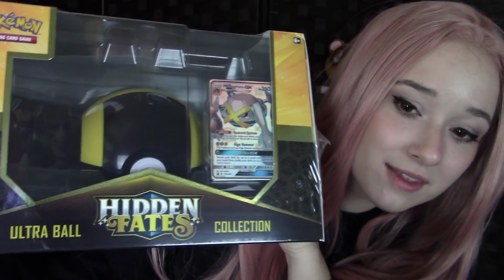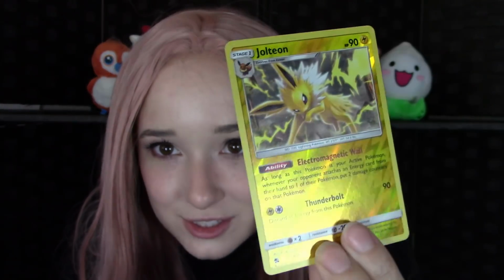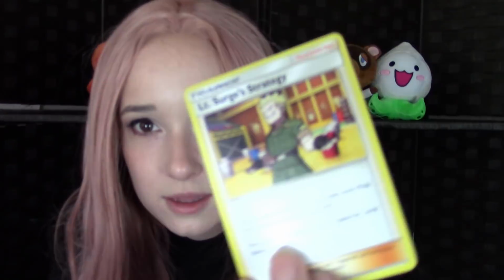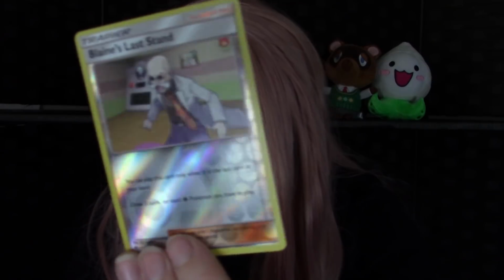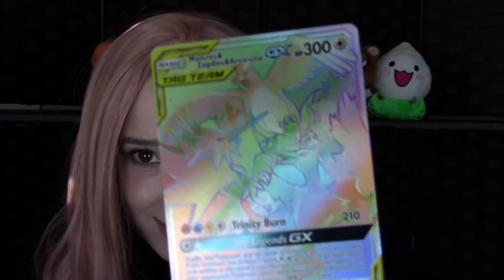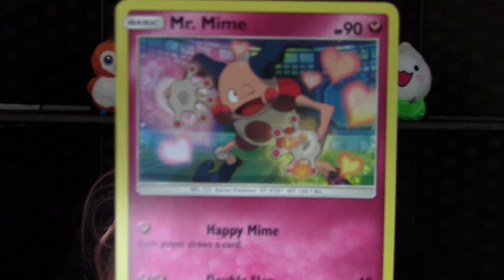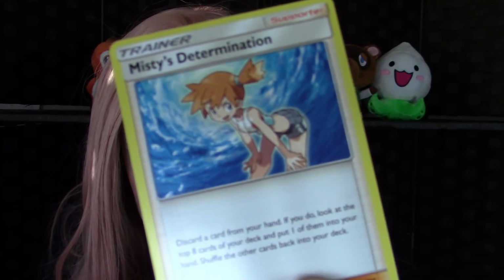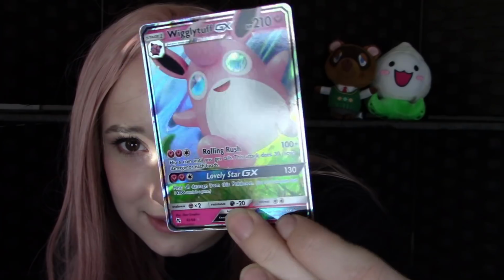ASMR Opening Pokemon Hidden Fates Ultra Ball Collection (Tapping, Tracing)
Hey everyone, in this video I open up the pokemon TCG's "Hidden Fates" collection! :)

It's National Spina Bifida Awareness Month! Spina Bifida is the most common permanently disabling birth defect that is associated with life in the US. A friend of mine suffers from this condition :( If you'd like to give back to help the cause please go to spinabifidaassociation.org :)

Thank you to my.
Patreons : Apollo, The Obese Ninja, Samuel M., Saint Allison, Robby L., Mike, Matt D., Logan, Keigan W., K Harry, Fabian W., Bryce, Bearded Audio ASMR, Alas Kai, AJ, Ryan B. Rob T., McDergan, Ferguson, Elad A., and Buzzn Frog!!!